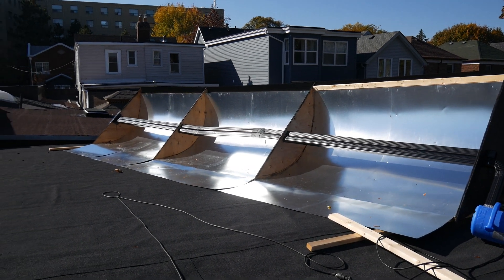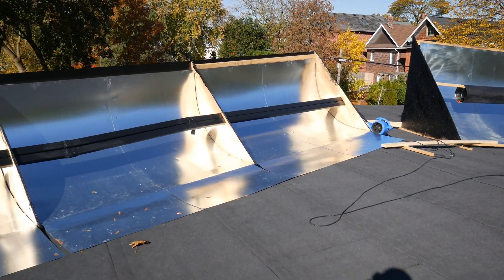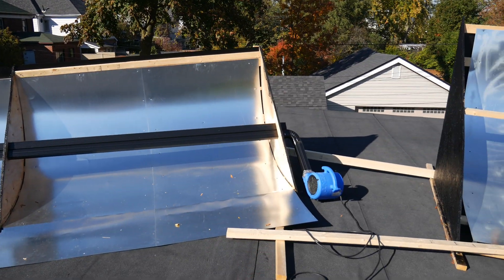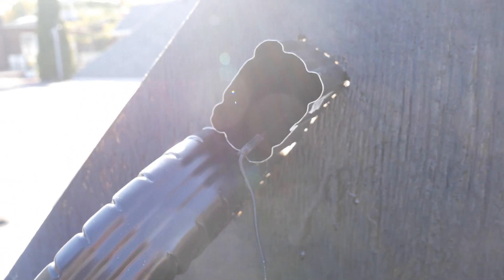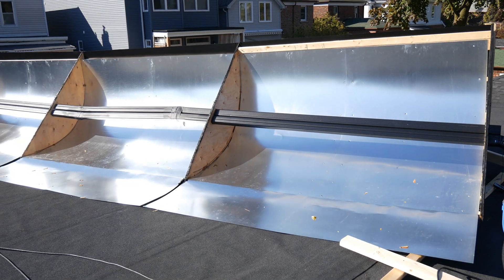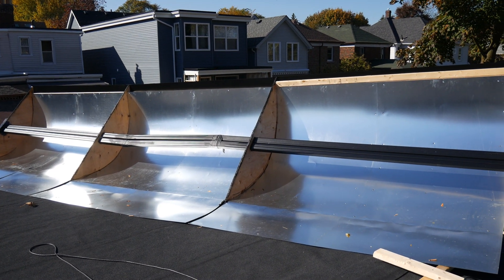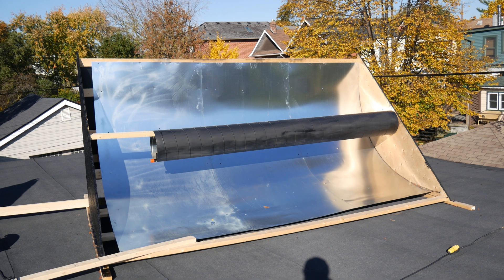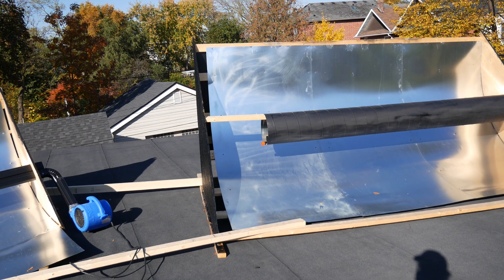Parabolic Solar Trough - Part One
Quick little edit of our parabolic solar trough design - Still a work in progress but it shows signs of promise